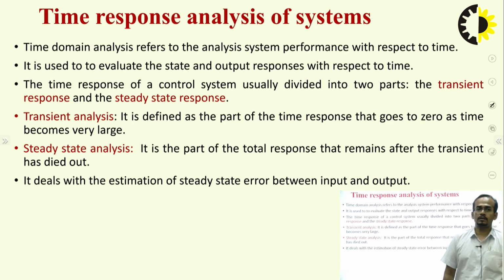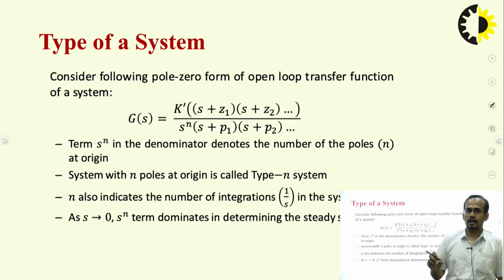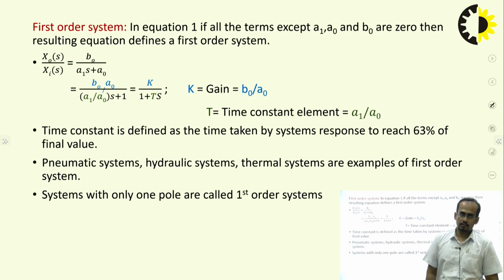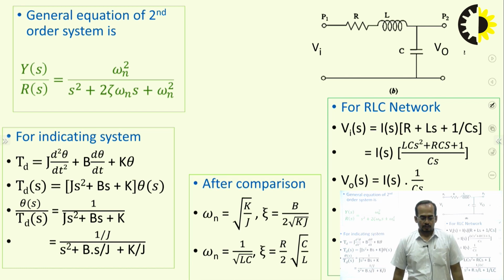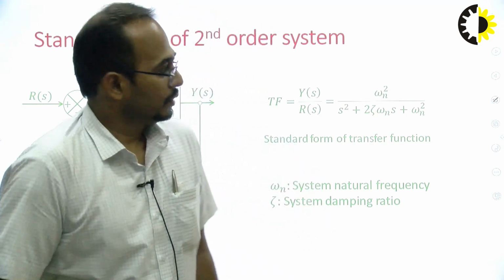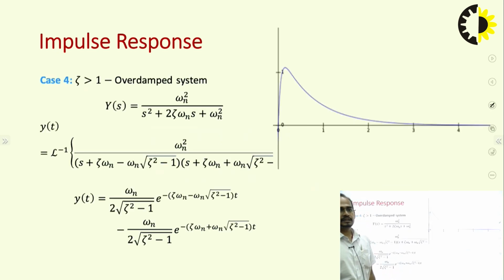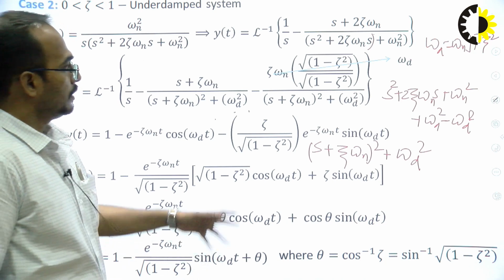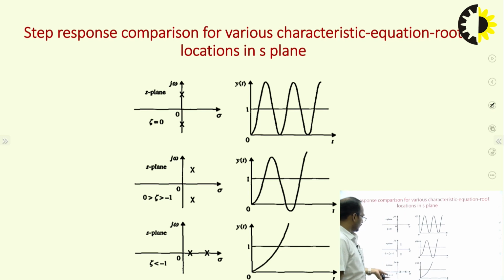''Time Domain Analysis'' Control System Lecture 05 By Dr Karunesh Srivastava, AKGEC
Student will able to understand analysis.